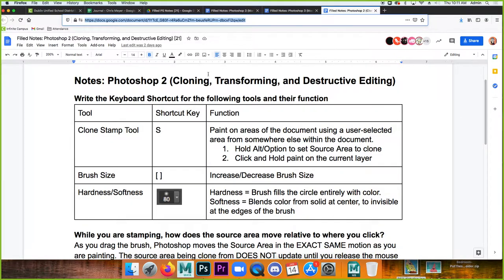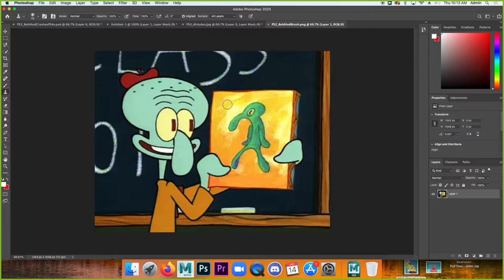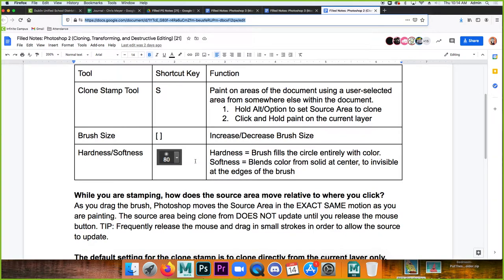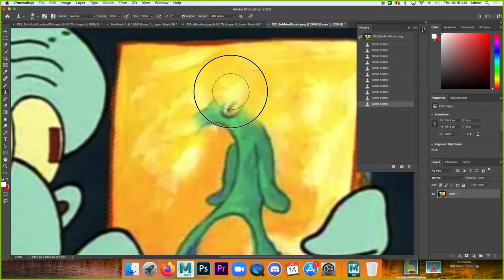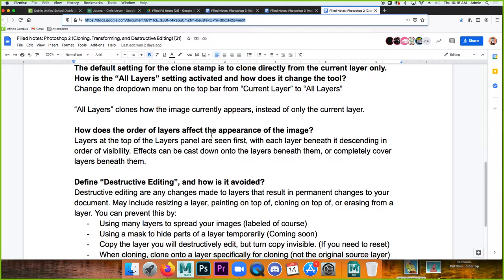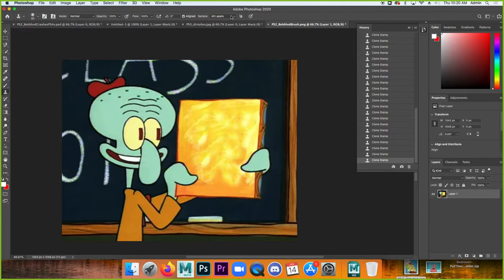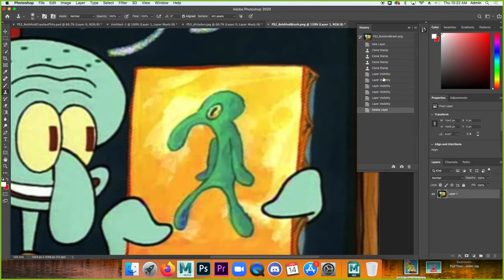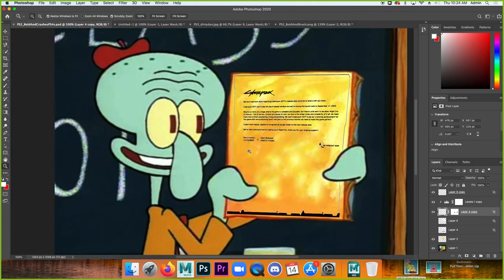Lecture & Assignment Demo: PS2 - Bold & Brash Clone-Out